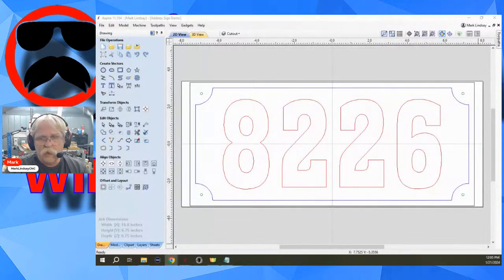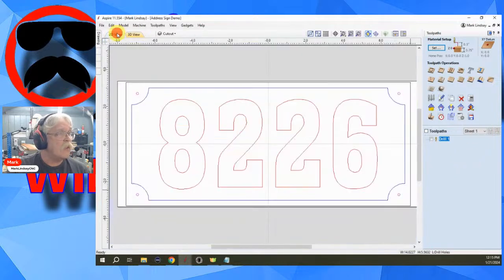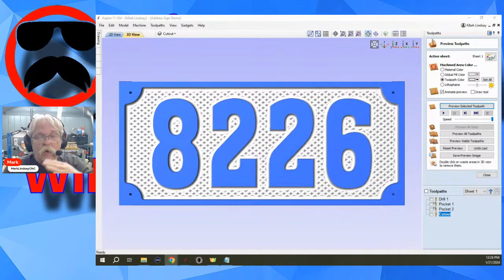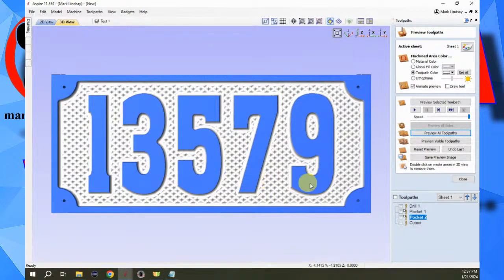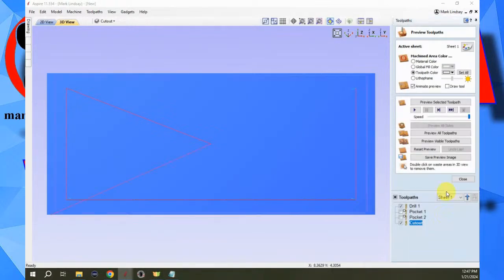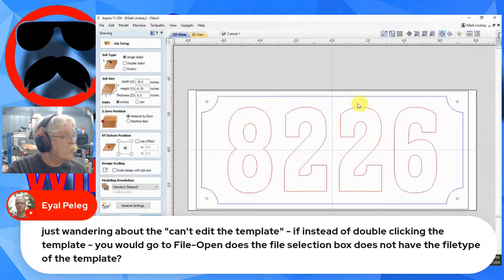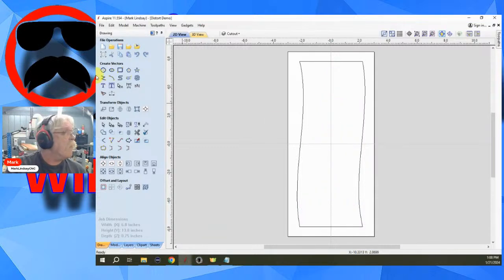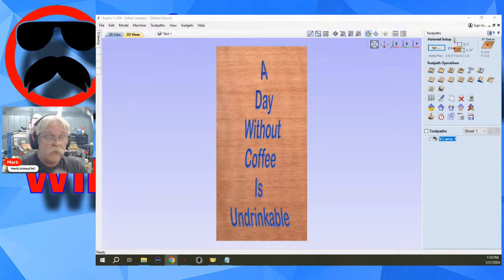Live Q&A #227 – Create and Use Template Files – Open Q&A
This week I’ll be answering questions about Creating and Using Template Files within the Vectric software. This will be in addition to our regular Open Live Q&A, where I'll answer your general CNC or Vectric Software questions.

Link to the Facebook group The Make, run by Bull Shanagan